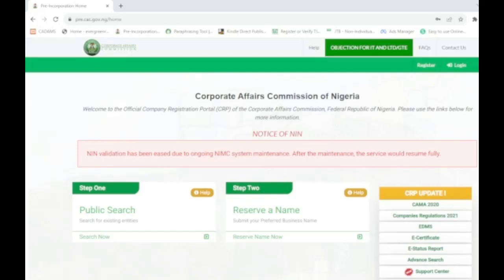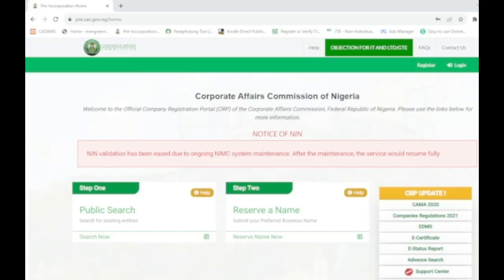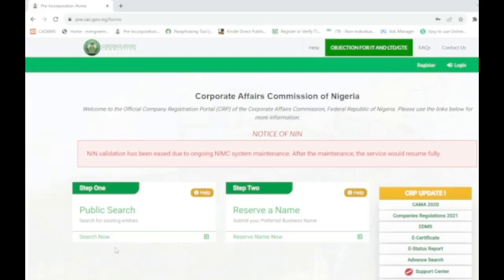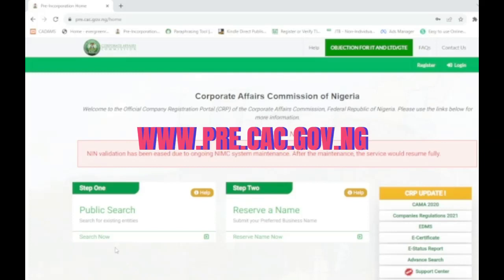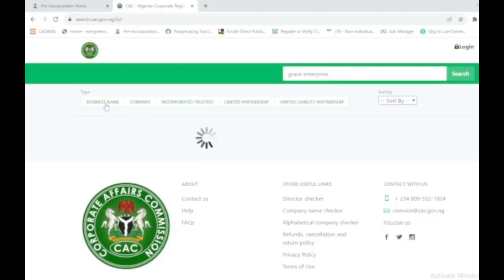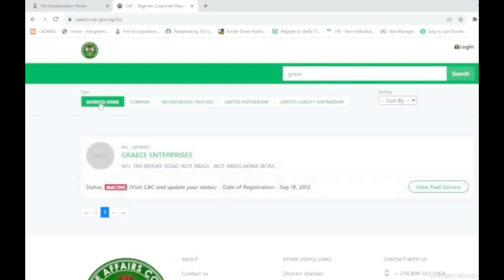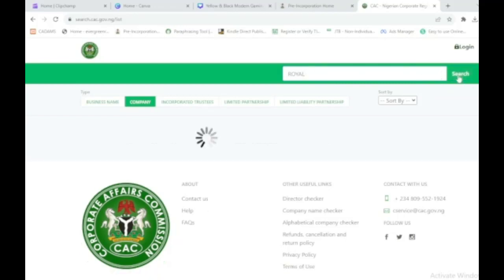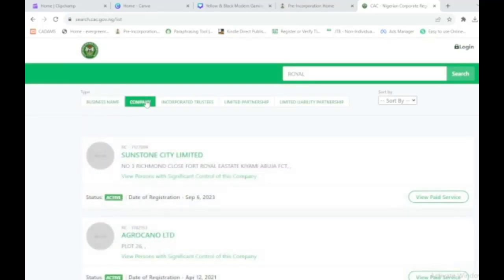HOW TO CONDUCT A CAC PUBLIC SEARCH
PUBLIC SEARCH IS THE FIRST STEP THAT IS NEEDED TO HAVE A GOOD EXPERIENCE IN THE CAC BUSINESS. YOU MUST HAVE A CAREFUL SEARCH TO AVOID LOSS OF MONEY